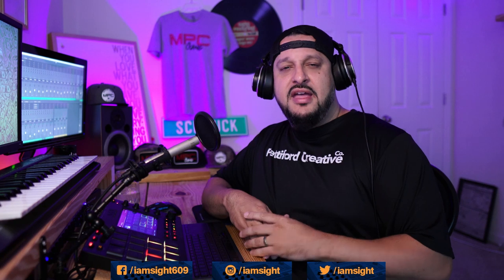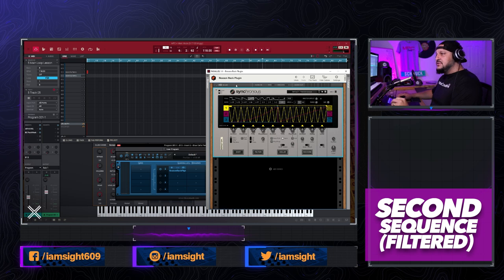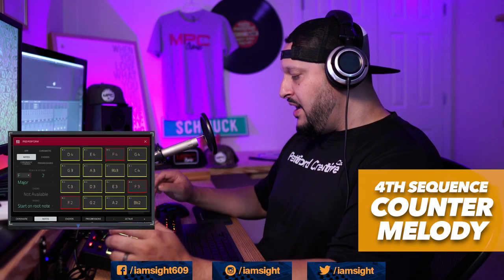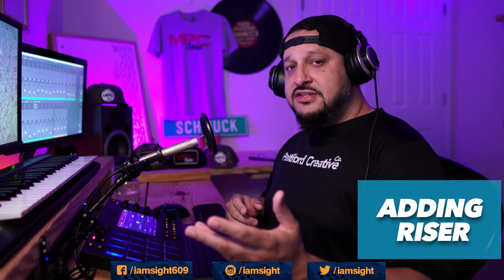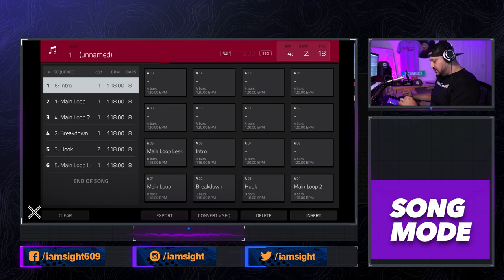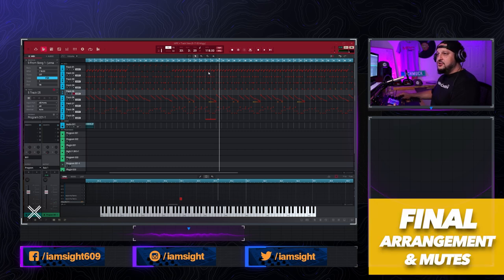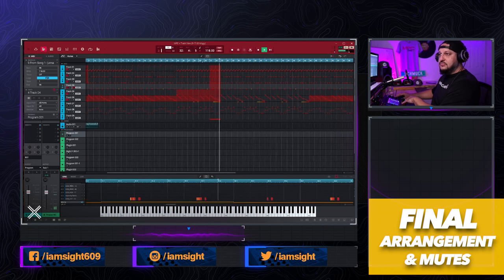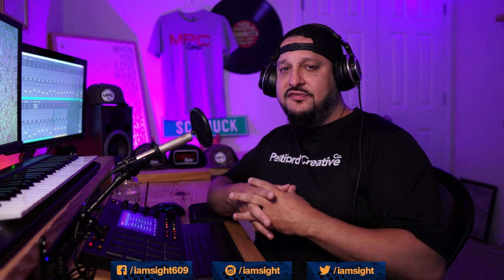Making A Fire Loop into A FULL SONG | MPC One / Live Beatmaking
In this video I break down my process of making COMPLETE SONGS out of simple beats on the MPC Live 2/X/One/Live and even legacy models like the Ren and Studio. Sometimes you have a fire loop when you're making a sample beat. This tutorial will show you how to develop multiple sequences, put them in song mode, and bounce them to MASTER sequence for more arranging.

MPC Live 2

MPC X

MPC One

Tascam Model 12 Mixer/Interface

My ADAM Monitors (T7V)

My Camera

My Camera Capture Card

My Gaming Capture Card

My Keyboard

My Lenses